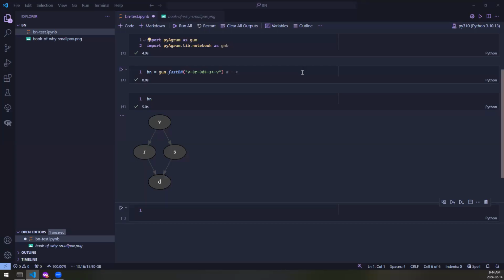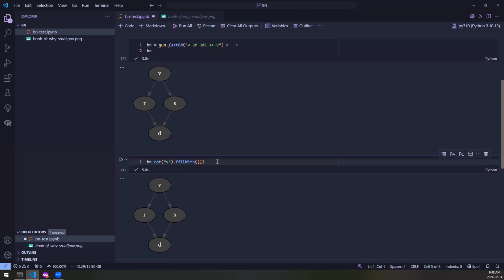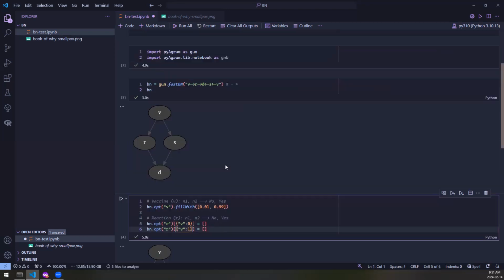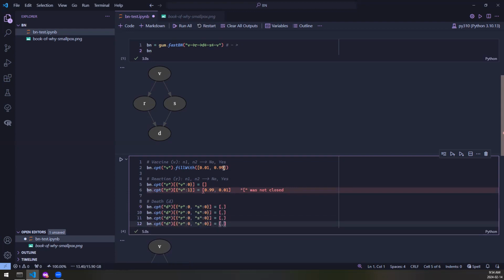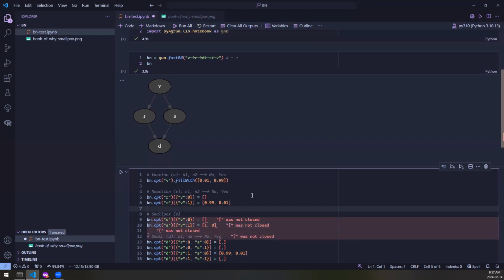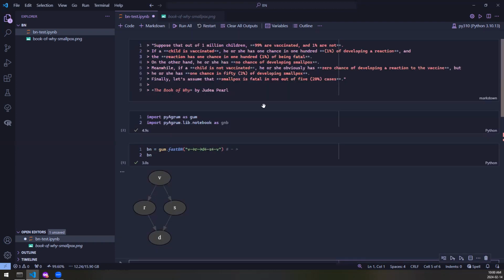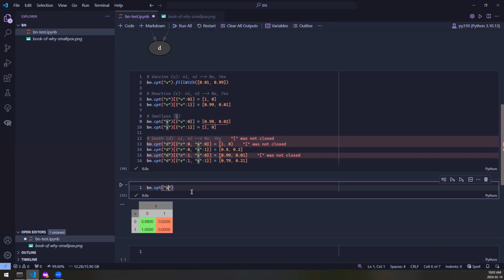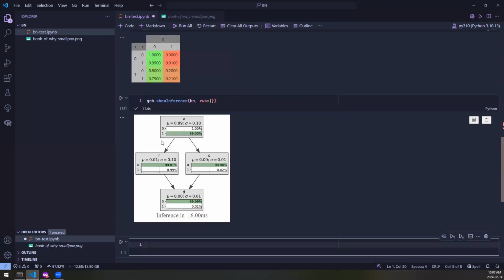Bayesian Networks - 'Book of Why': Smallpox Example - Part 2 of 3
Welcome to part two of our series on implementing a Bayesian Network using Python and the PyAgrum library! In this video, we'll dive deeper into the practical application of Bayesian Networks, leveraging the power of Python and PyAgrum. If you're curious about probabilistic graphical models and their implementation, you're in the right place. Don't forget to check out parts one and three for a comprehensive understanding of Bayesian Networks. Let's get started